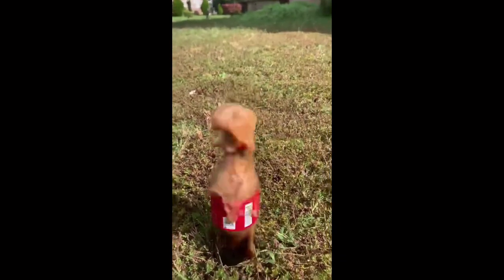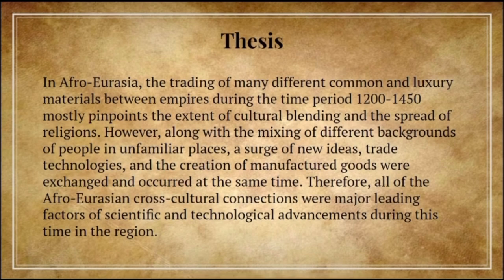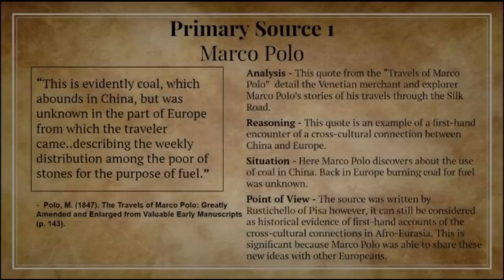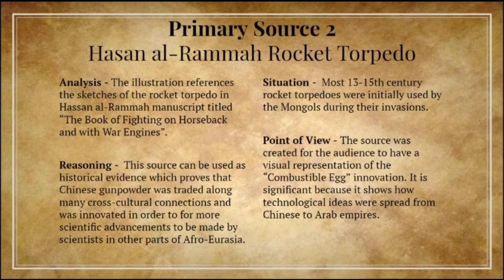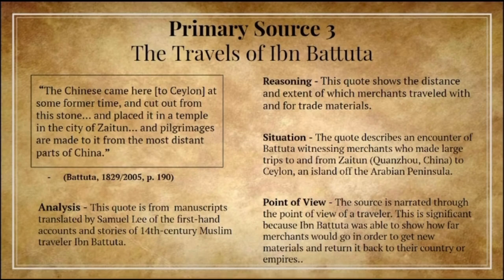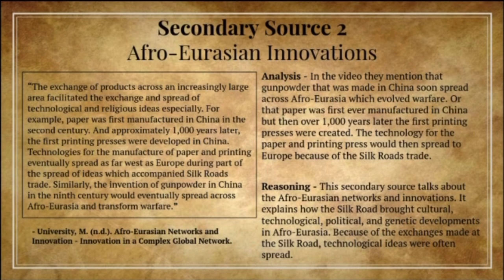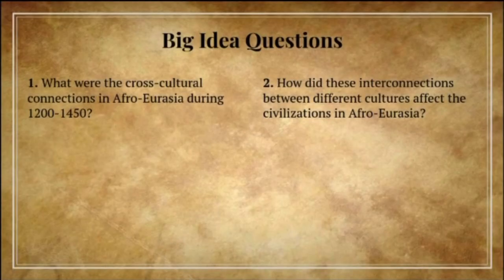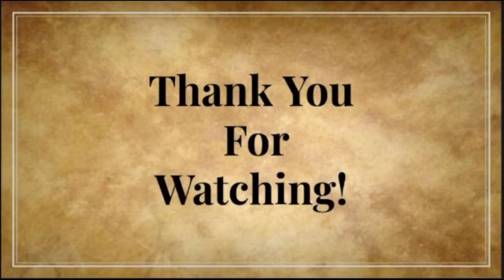Trade & Technological Advancements in Afro Eurasia